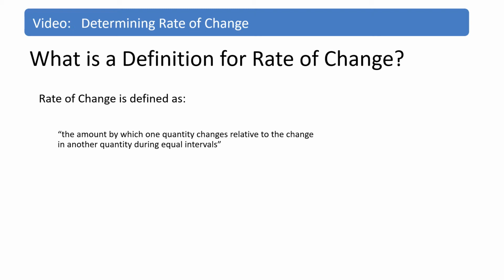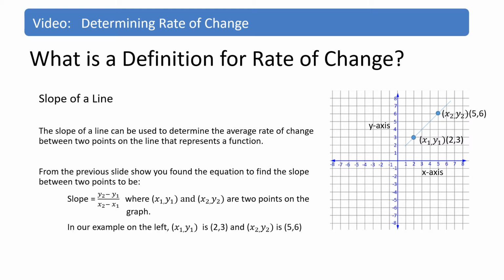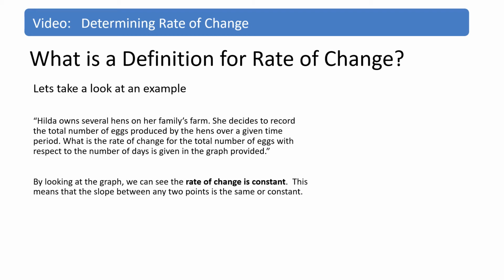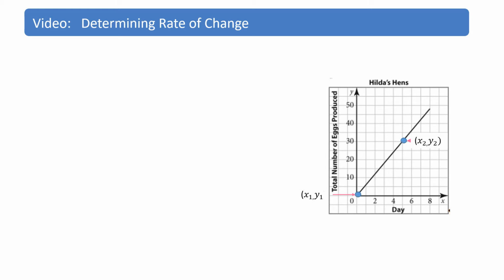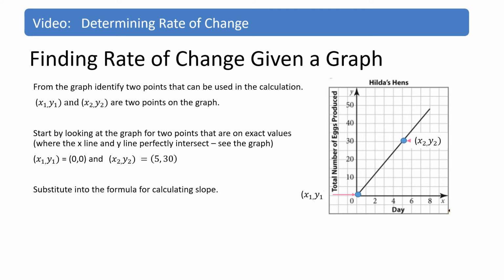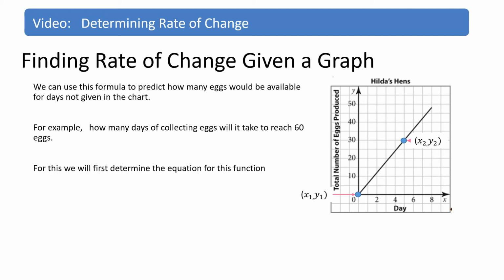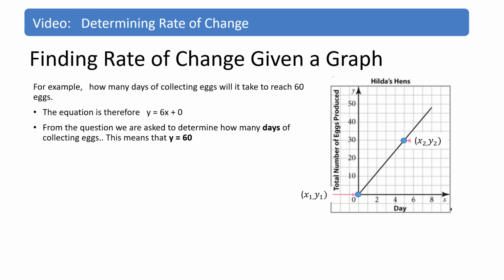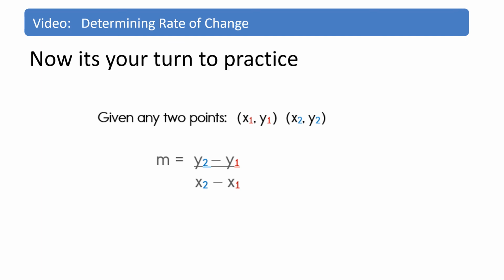Determining Rate of Change to extrapolate data